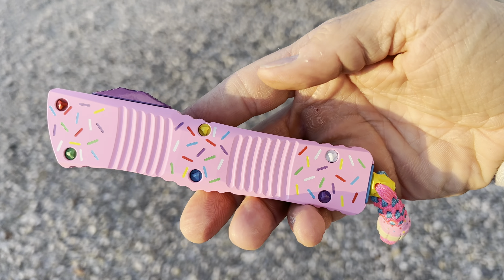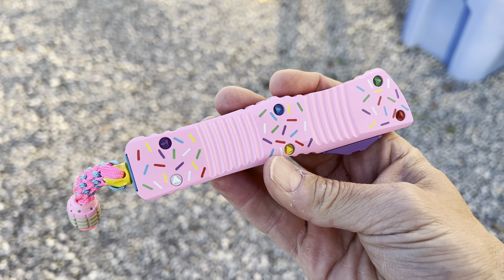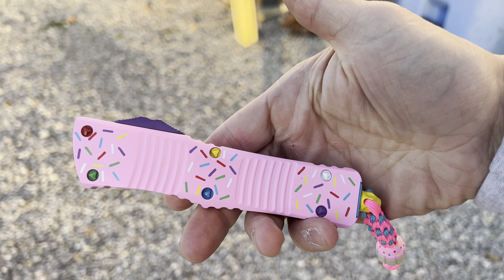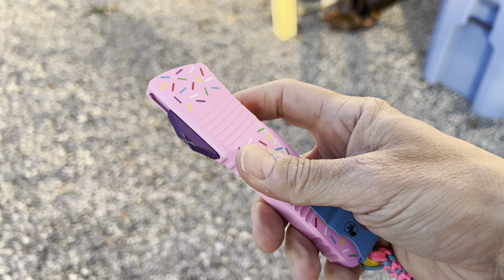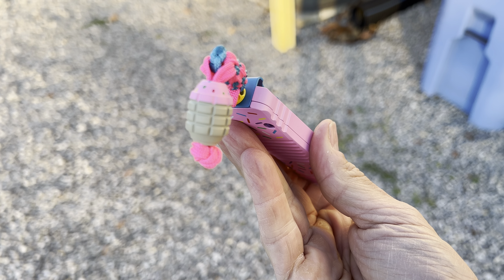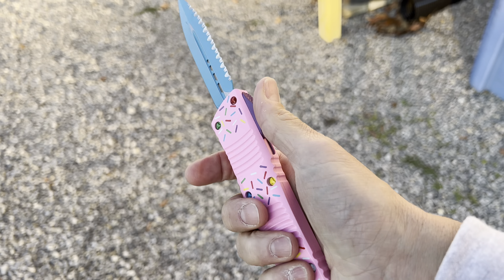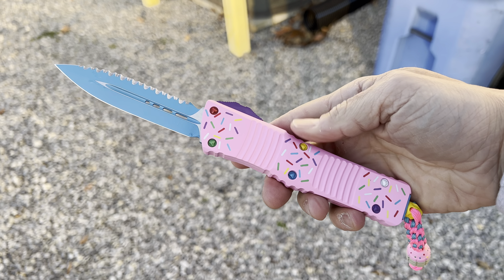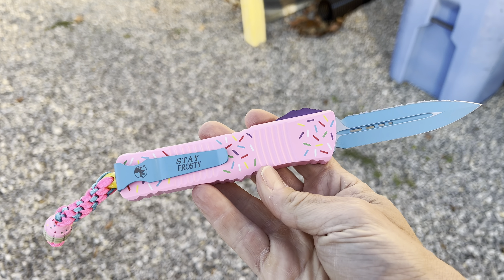Microtech Combat Troodon "Dessert Warrior" OTF Knife "Stay Frosty"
A Super Limited Edition Combat Troodon OTF Automatic dressed in lots of flavor. It looks like a Donut and says "Stay Frosty" on the clip. Lot of Cerakote detail in this epic knife.